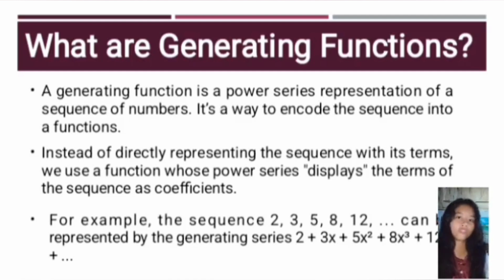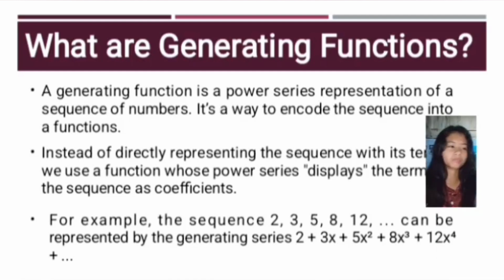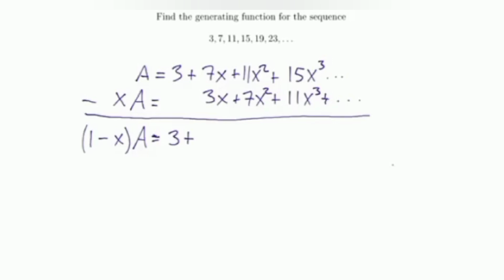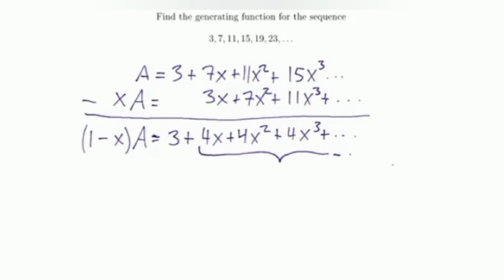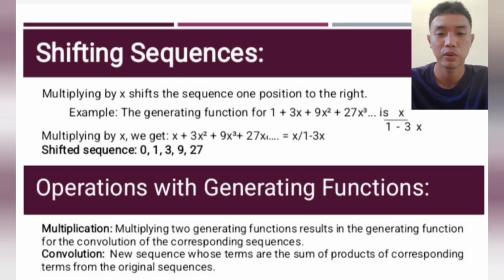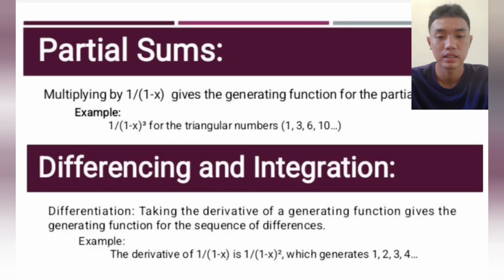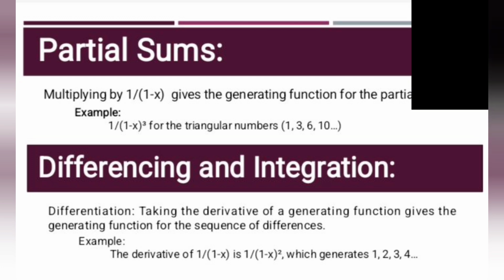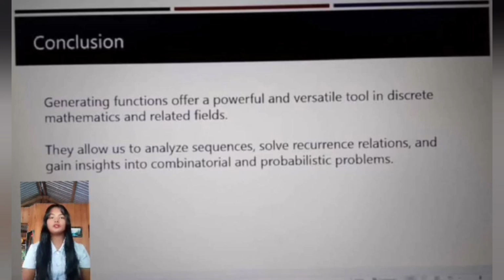Topic 8 discrete 123